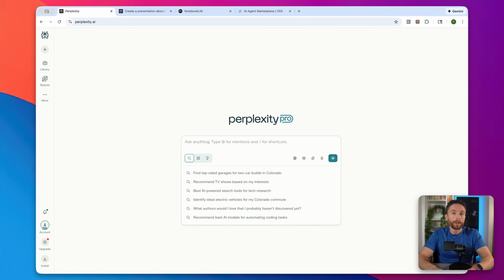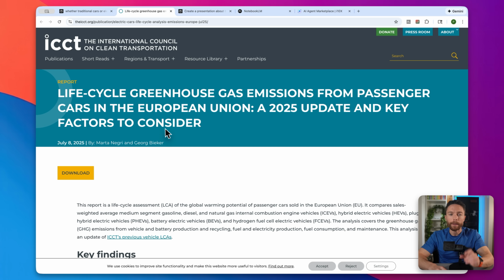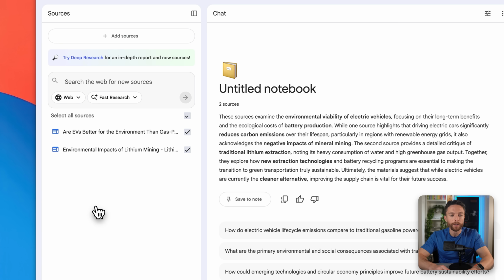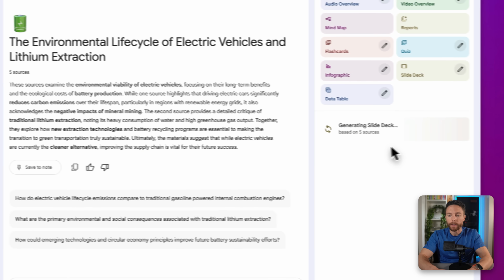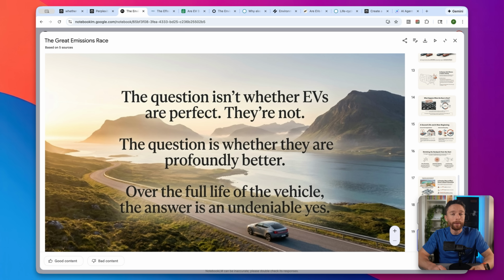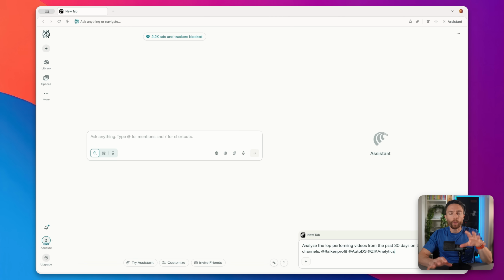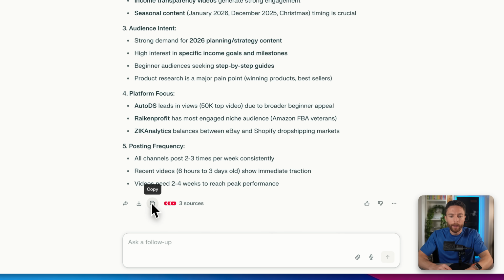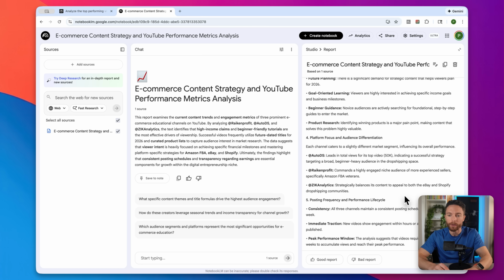This Perplexity + NotebookLM Workflow Is Incredible!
I found the ultimate AI research workflow that combines Perplexity's research power with NotebookLM's analysis features to create blog posts, analyze competitors, and generate presentation slides in minutes.